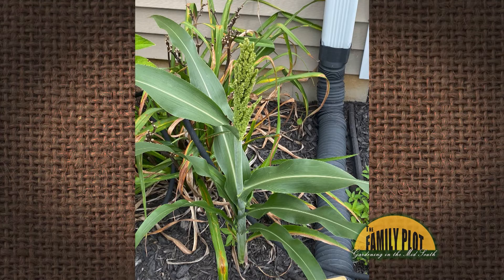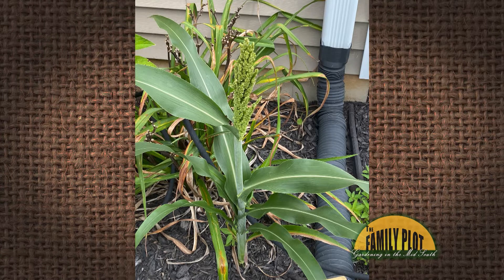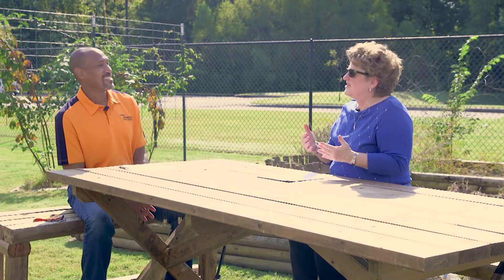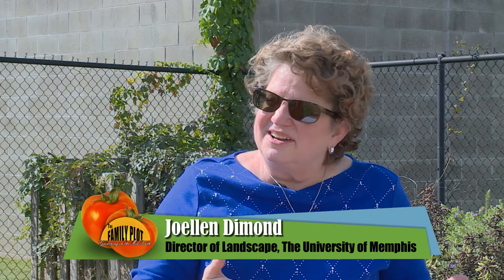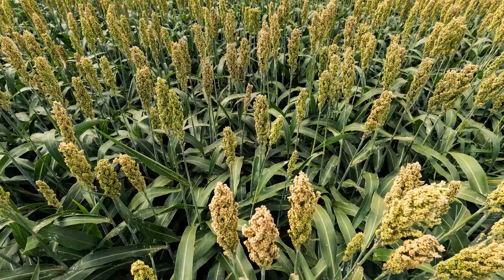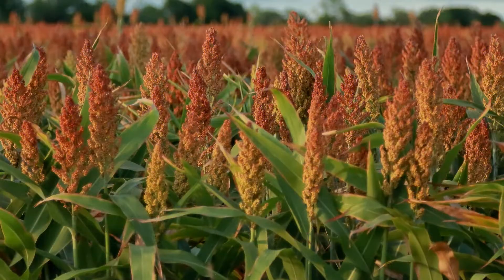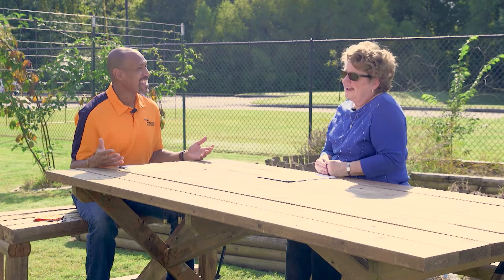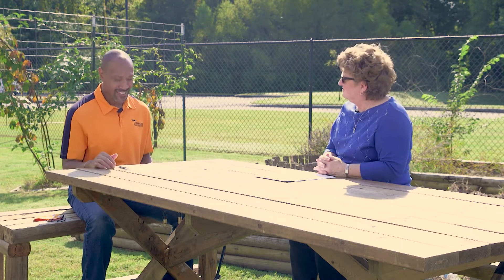Q&A – What is this plant growing in my flower garden?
This is milo or grain sorghum. It is used frequently in bird feeders and probably was dropped by a bird. Milo is used for animal feed and is high in fat and protein. It grows like corn but has a distinctive seed head. You can harvest it and put it out for the birds to eat over the winter.